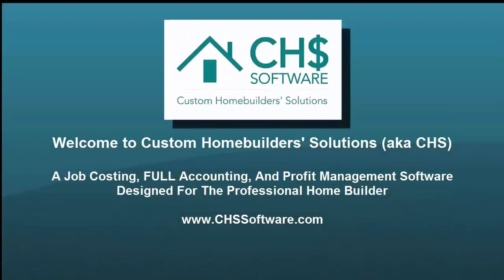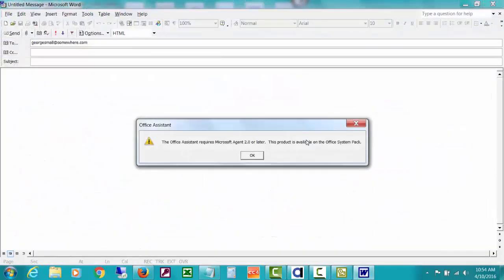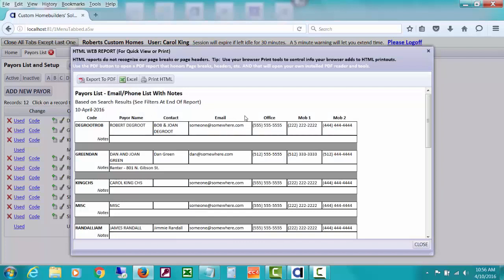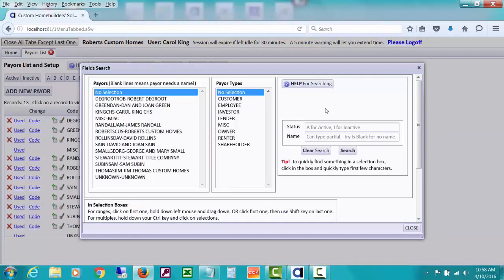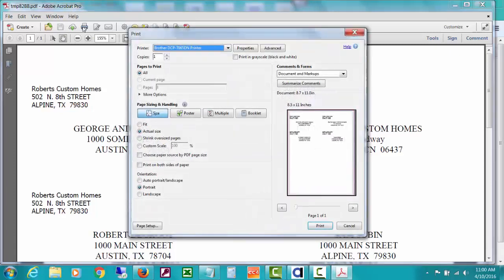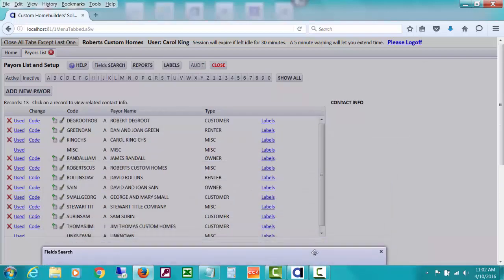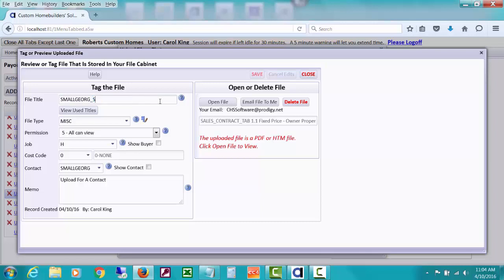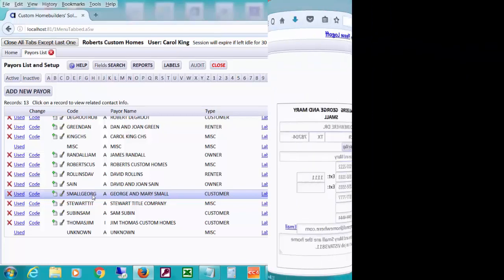N505 Payors List Tools - Search, Reports, Labels, Uploads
How to use the Tools on the Payors List in Custom Homebuilders' Solutions (CHS).  Payors are entities that pay your company money, like home buyers, renters, lenders, bankers, title companies, etc.  Search the list.  Print Reports, or Labels based on the Search.  Upload pdfs or photos related to the Payor.